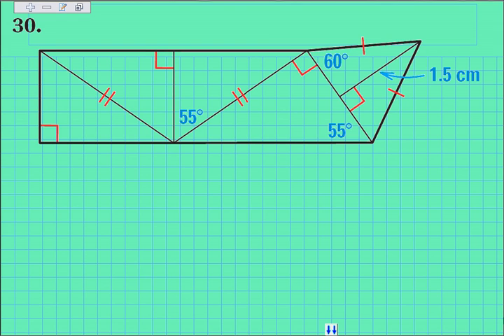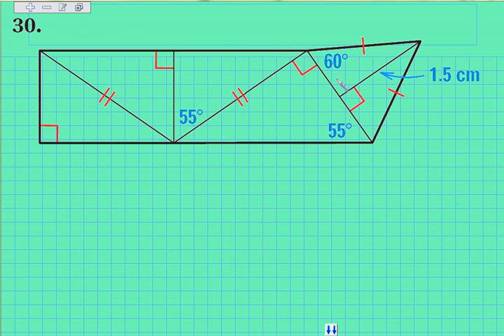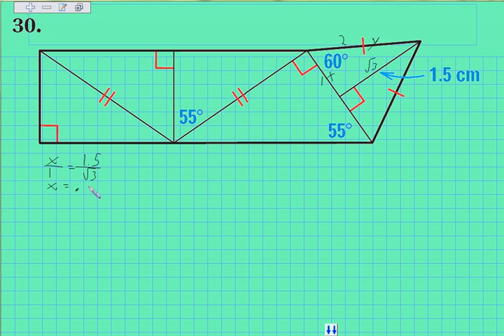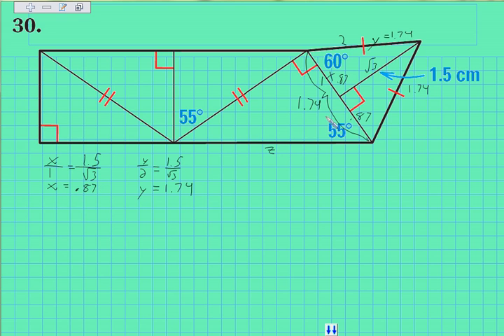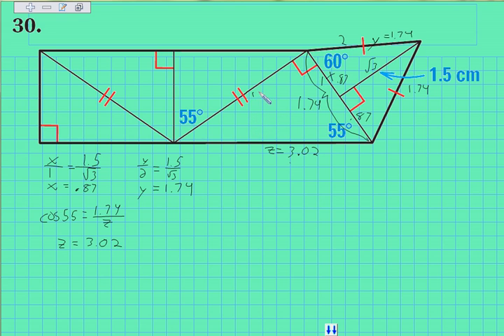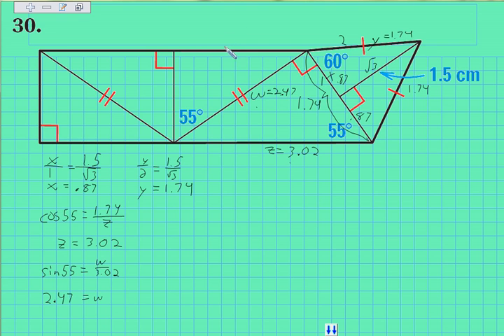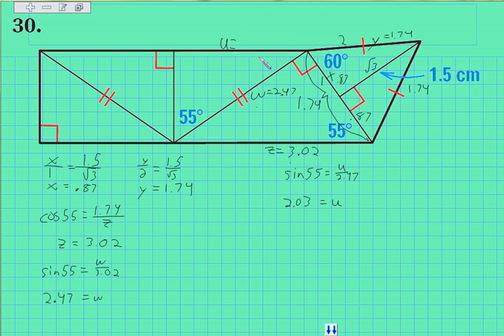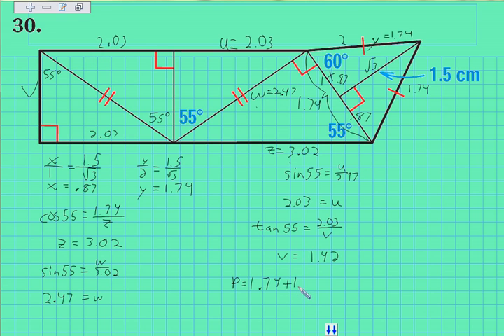7 6 q30